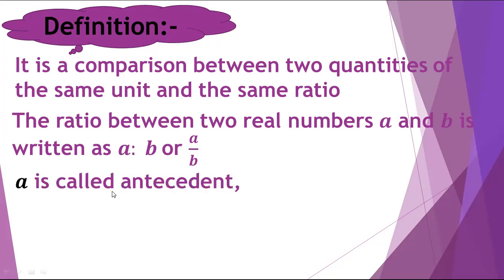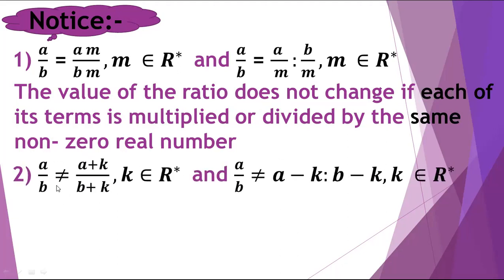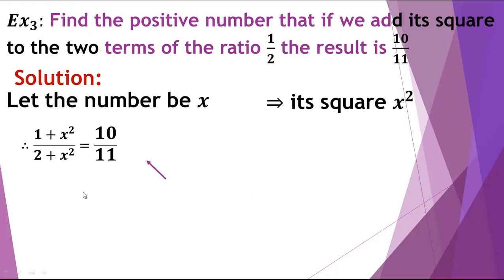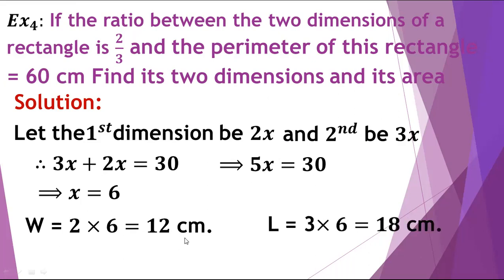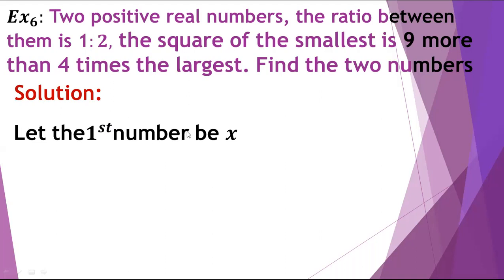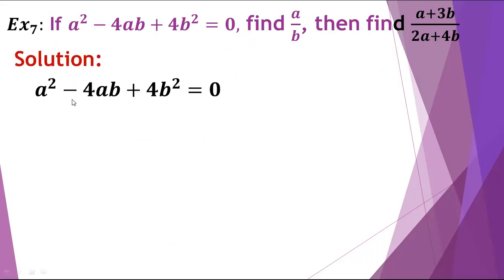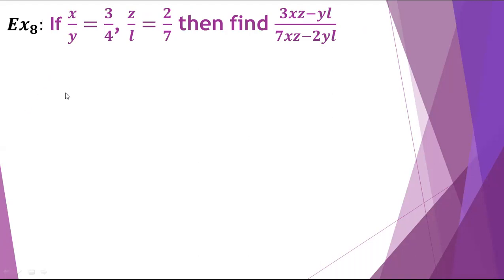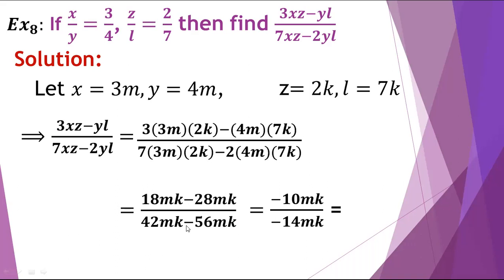math gr 9 THE RATIO